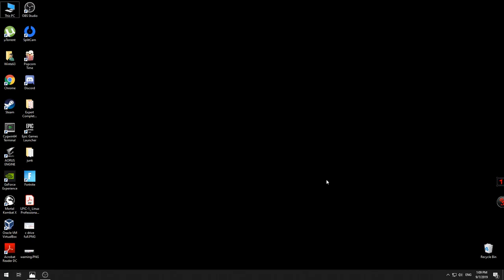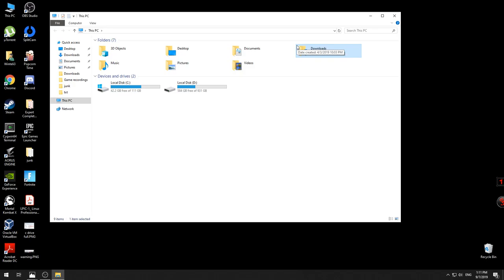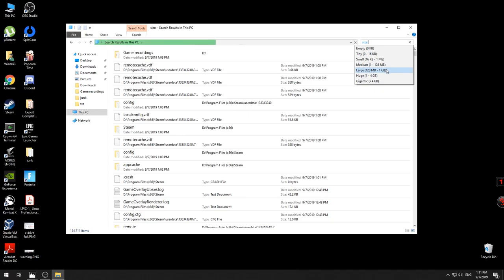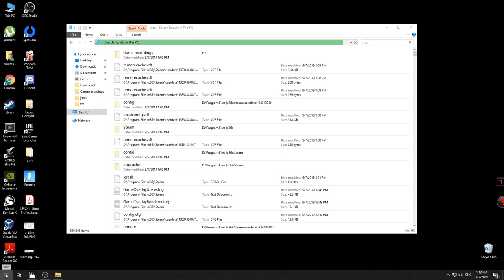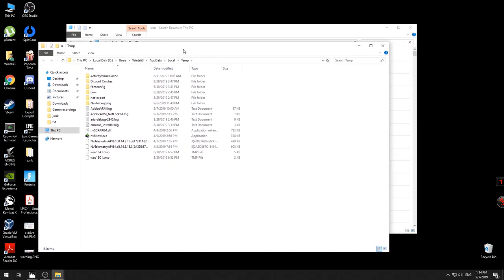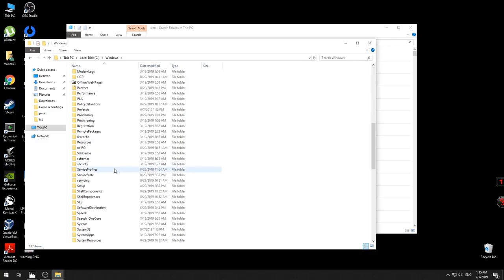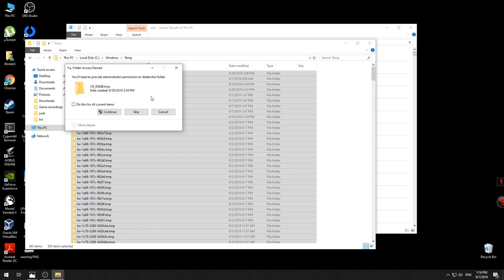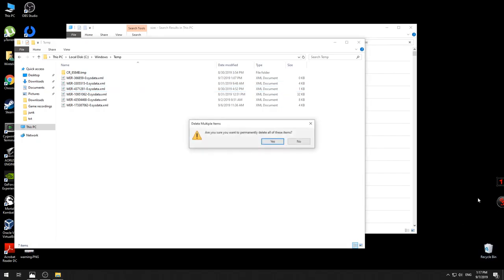Low Disk Space - C: drive is full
Low Disk Space - C: drive is full - how to empty the c: drive in order to gain more space without installing additional software.